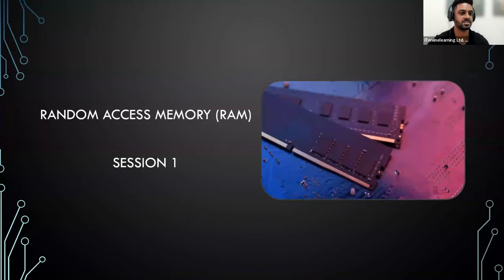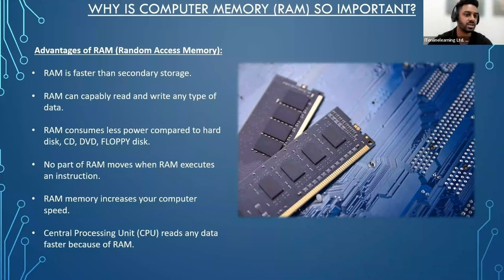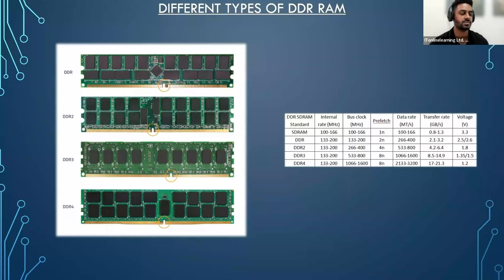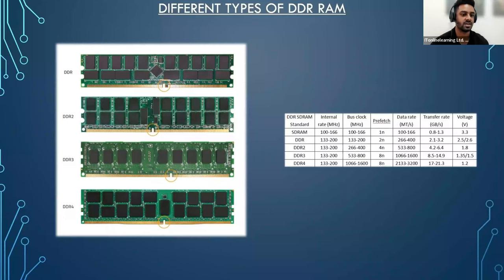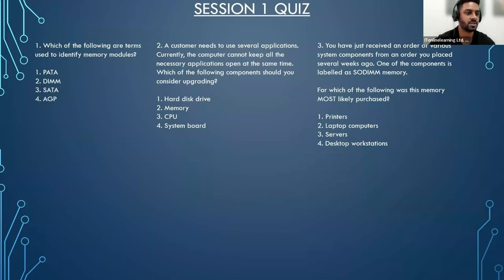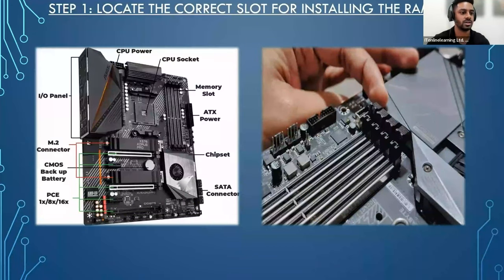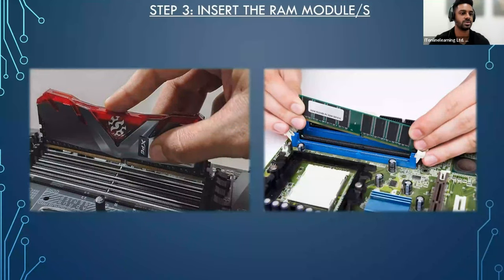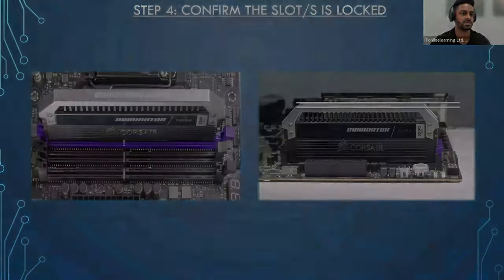What is RAM (Random Access Memory) - Computer Hardware Components Webinar.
Welcome to our webinar on RAM! In this session, we will be exploring the various types of memory that are used in computers, including RAM (random access memory). This webinar is hosted by our qualified mentor and tutor, Jerry.

RAM is a type of volatile memory that is used to store data that is being actively used or processed by the computer. It is an essential component of a computer, as it allows the processor to quickly access the data it needs to perform tasks.

By the end of this webinar, you will have a thorough understanding of what RAM is, how it is used in a computer, and how to install RAM into a computer. This webinar includes a short quiz to test your knowledge.

If you're interested in pursuing a career in IT, be sure to check out our accredited CompTIA courses and qualifications. Thanks for joining us, and we hope you enjoyed the webinar!

We help people get qualified and prepare for careers in Project Management, Business Analysis, Management, IT and Software Development, Data Analytics, Digital Marketing and more through our accredited courses and qualifications.

View our accredited CompTIA courses and qualifications, and begin your journey to becoming a highly skilled and qualified IT professional.